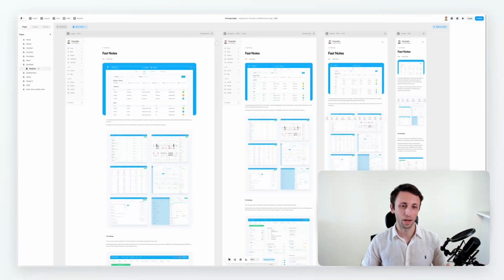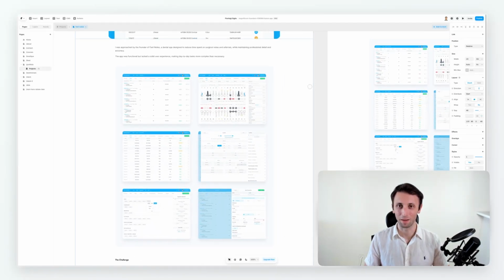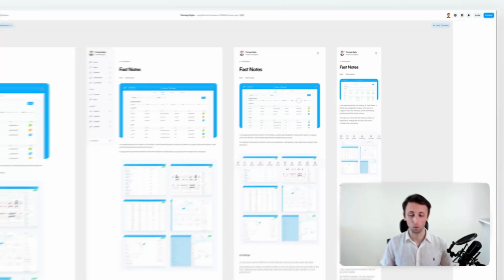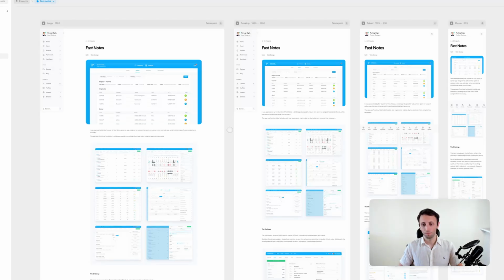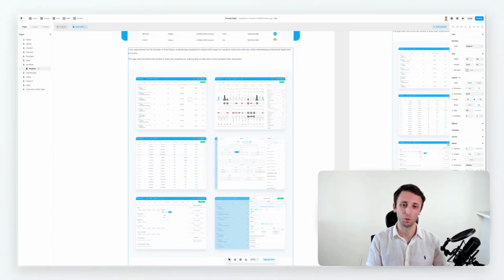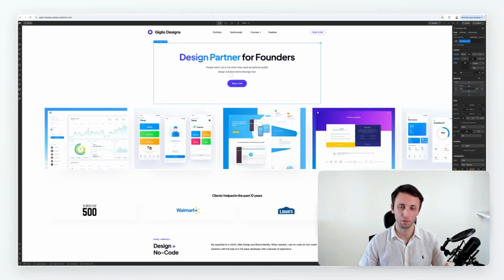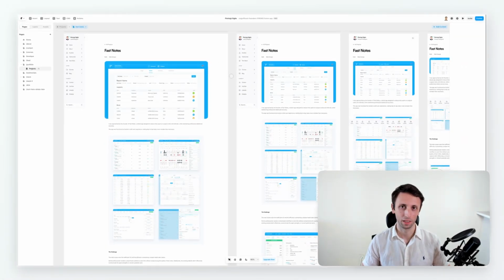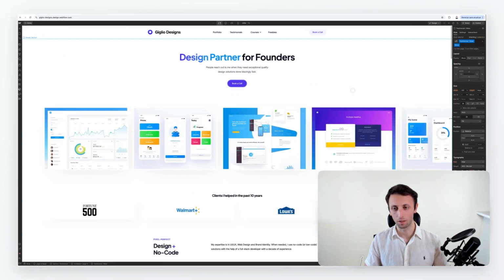Framer vs Webflow: A Designer's Perspective